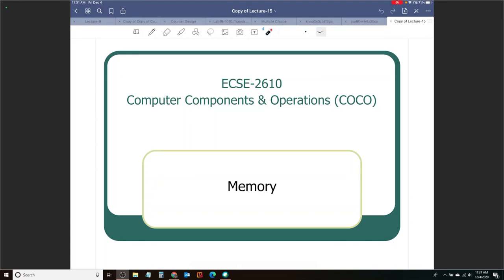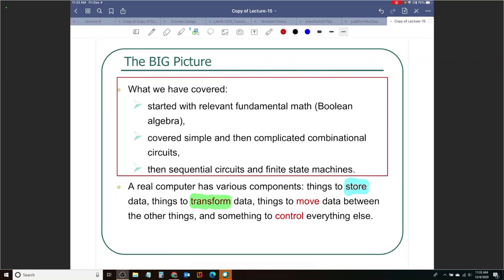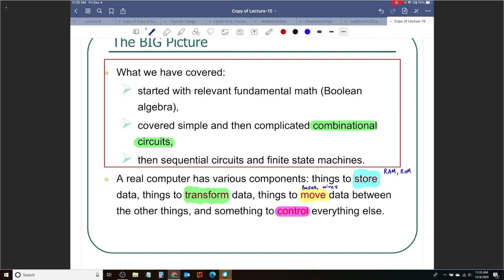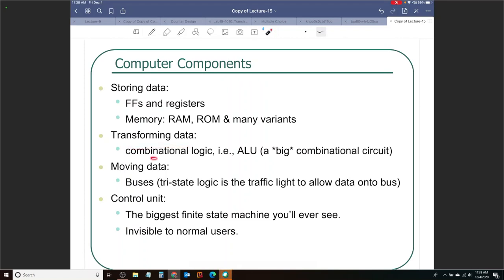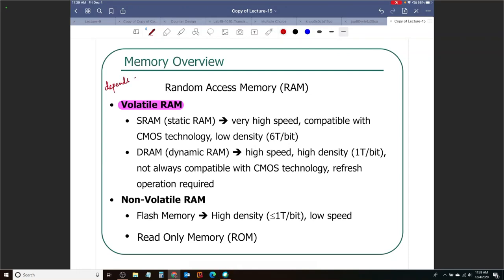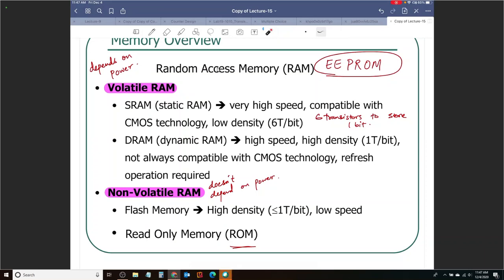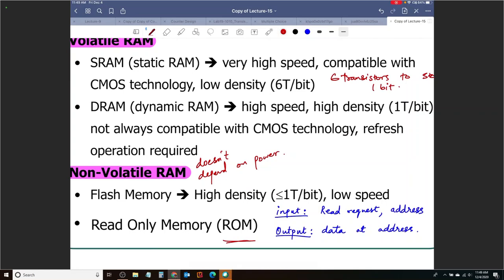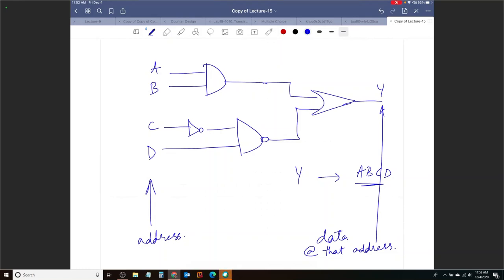ECSE 2610 - CoCO Lecture 15.1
Digital Memory